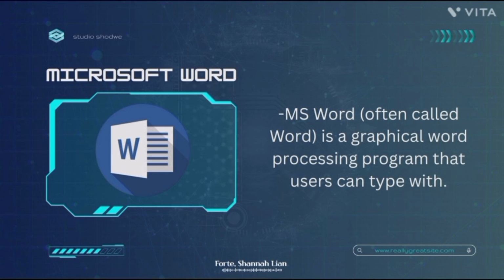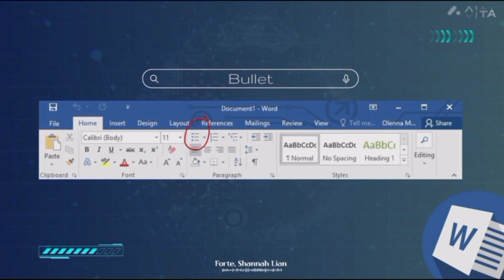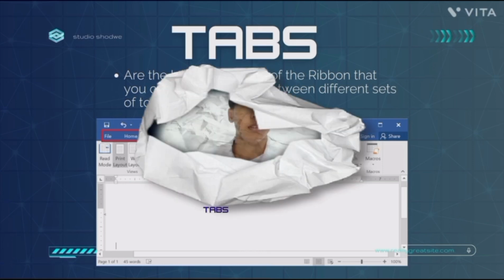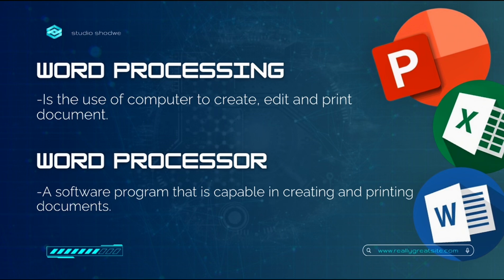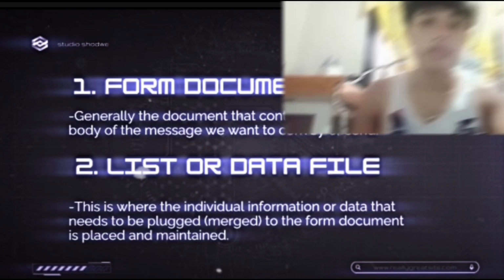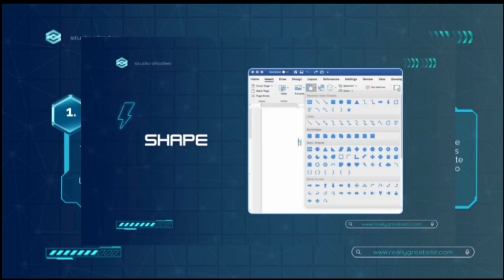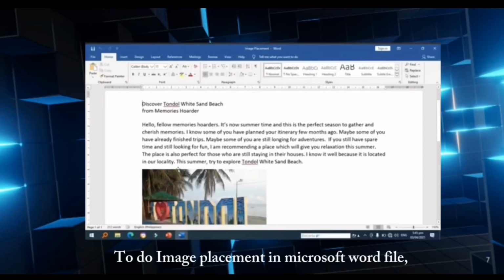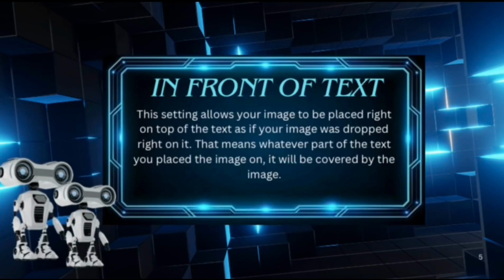GROUP 6 E TECH ( 11-BOYLE )